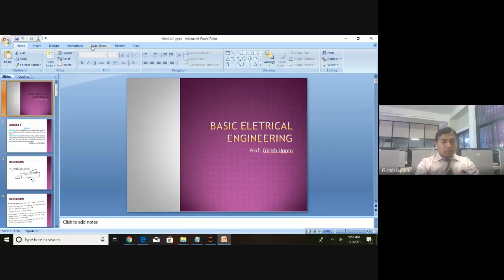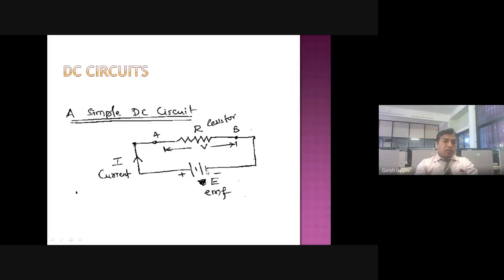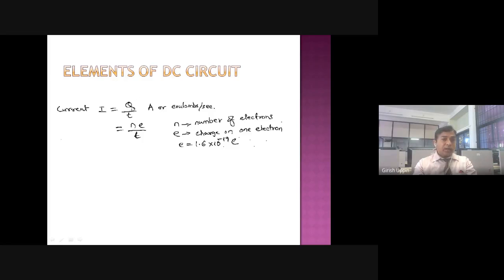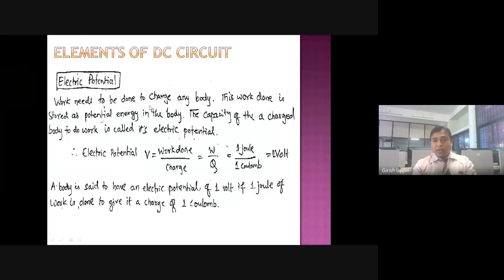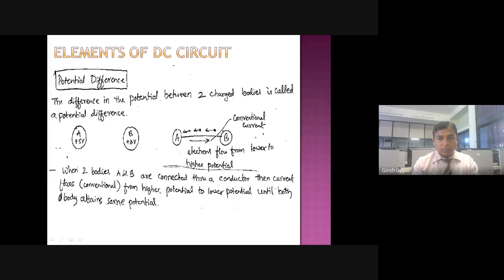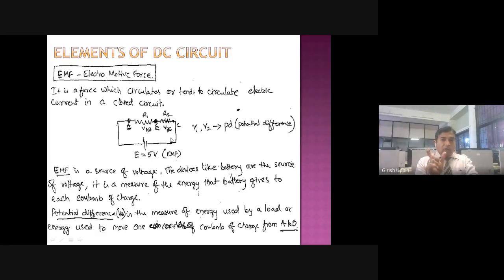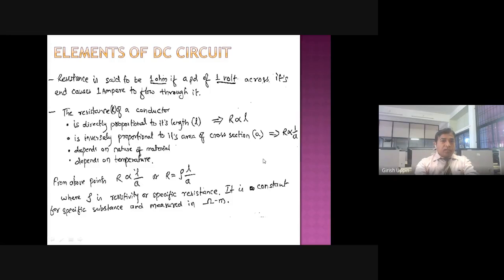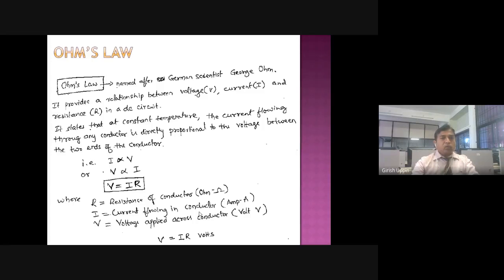JCE CSE Basic Electrical Engineering 18ELE13 Module 1.2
Basic Elements of a DC circuit - Electric Potential, Potential difference, EMF, Current and Resistance